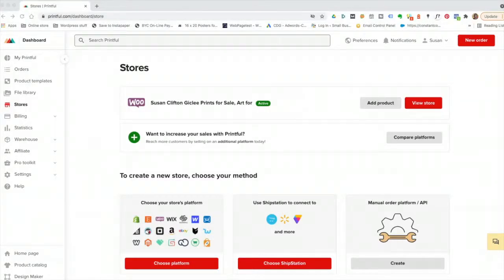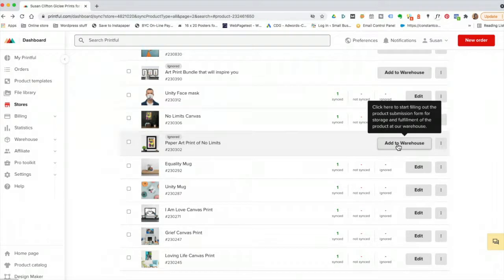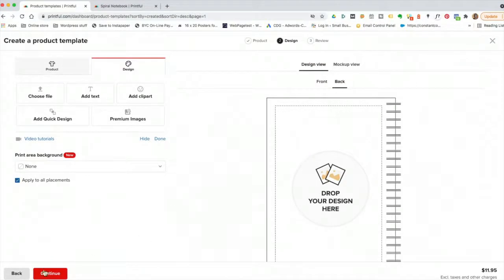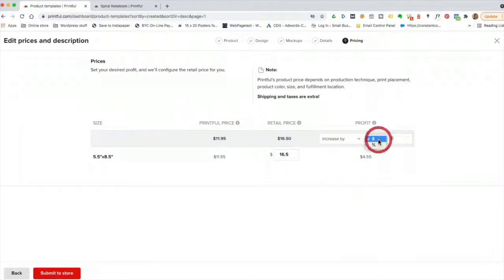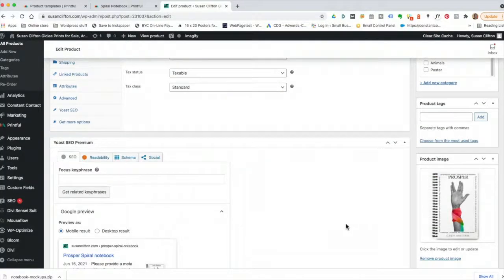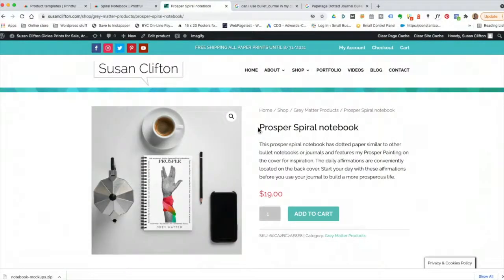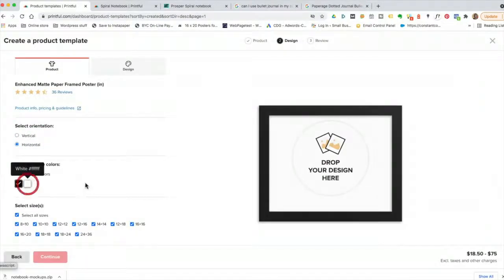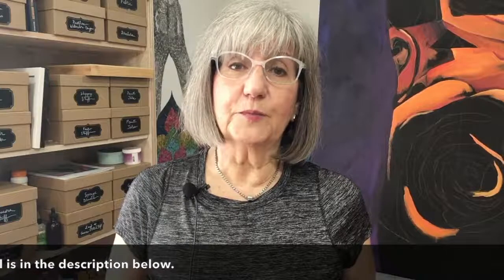Sell notebooks and dropship with Printful [ Dropshipping with Printful for artists ]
There seems to be a lot of interest in Printful on my channel so in this video you can see how I create a notebook with my artwork using Printful. This notebook is good for bullet journaling. It has the dotted paper. It's super easy to create artwork for the cover and you can design a back cover as well.

Dropshipping with Printful is the easiest way to sell products with your artwork. On my shop I have canvas prints, mugs and even face masks.

It costs nothing to join Printful and start creating your products.